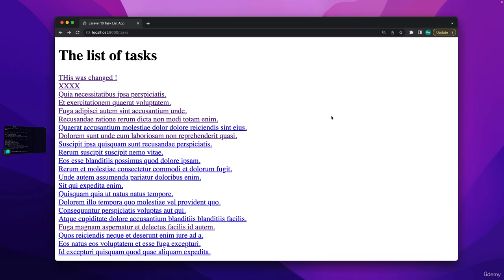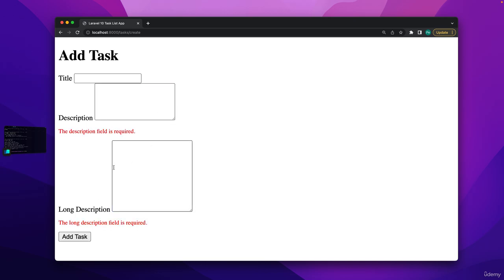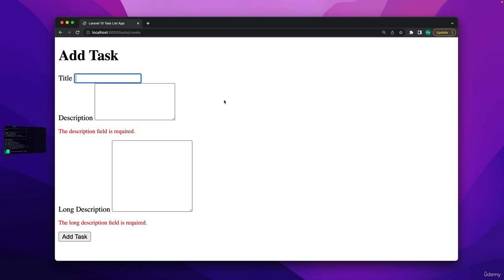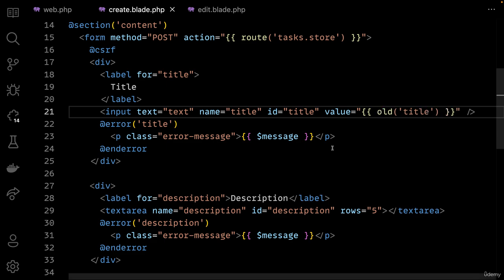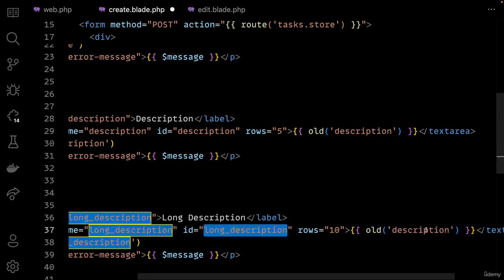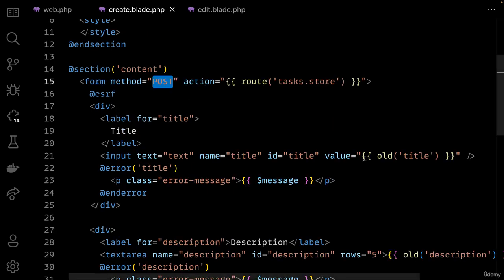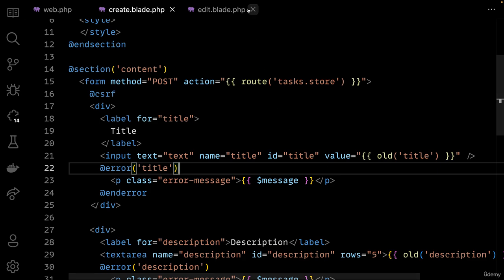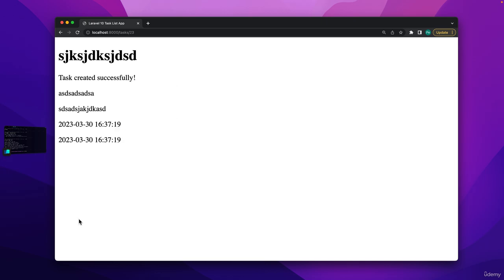018 Keeping Old Values in the Form